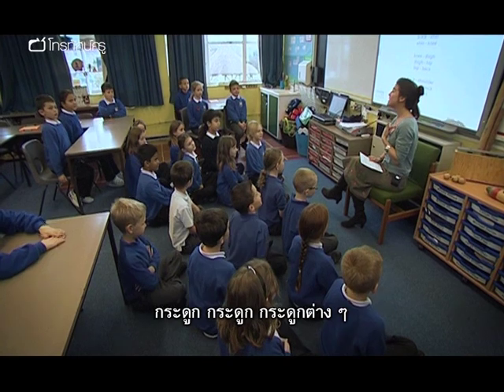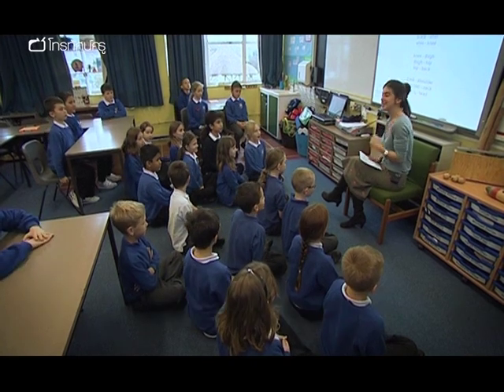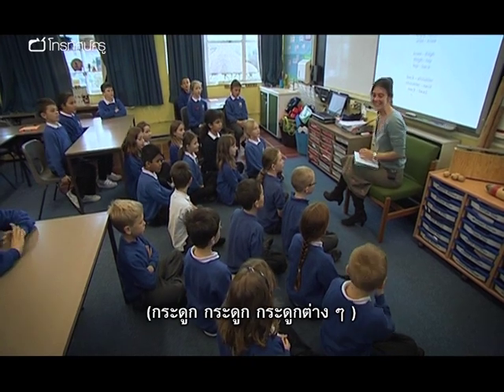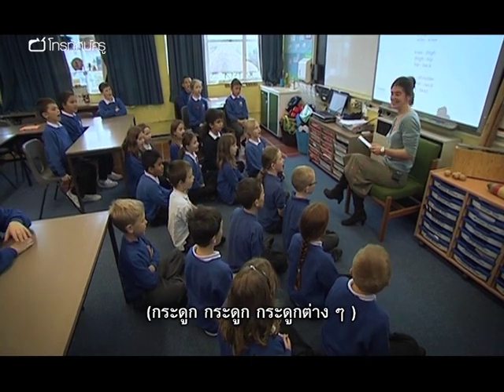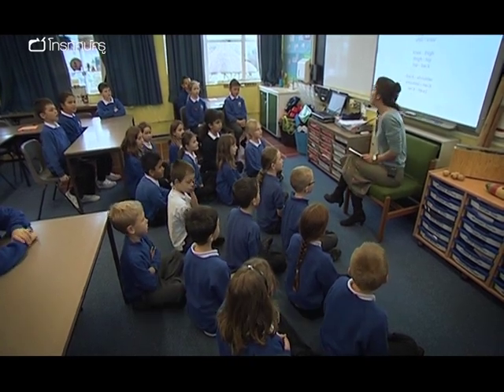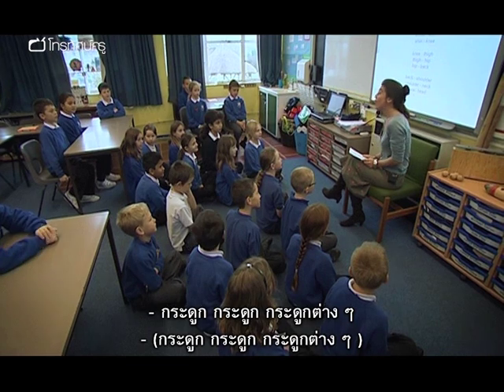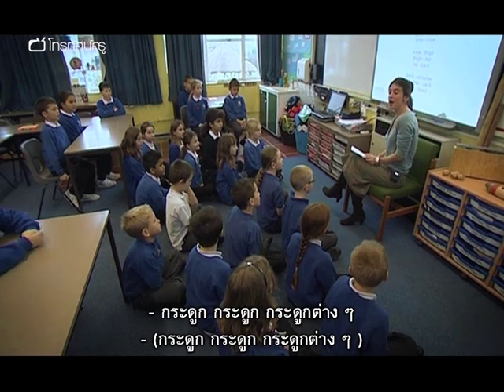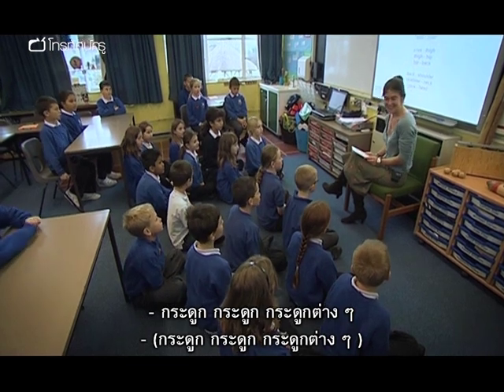บูรณาการ ประถม เทคนิคการสอนบููรณาการอย่างสร้างสรรค์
บรรดาครูสาธิตการสอนแบบสร้างสรรค์ นักเรียนชั้นป. 3 และป. 4 เรียนคณิตศาสตร์ วิทยาศาสตร์และการใช้ภาษาผ่านดนตรีและการแสดง

คำสำคัญ : บูรณาการ วิทยาศาสตร์ ดนตรี คำศัพท์ ร้องเพลง กระดูก ร่างกาย ภาษา จินตนาการ ละคร เต้นรำ การประเมินเพื่อน คณิตศาสตร์ ศิลปะ การออกแบบ ความคิดสร้างสรรค์